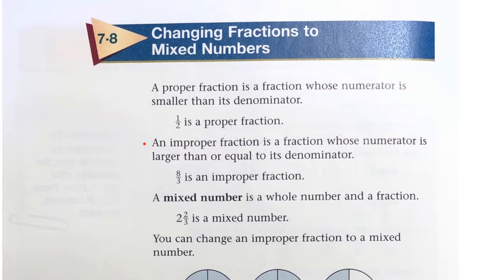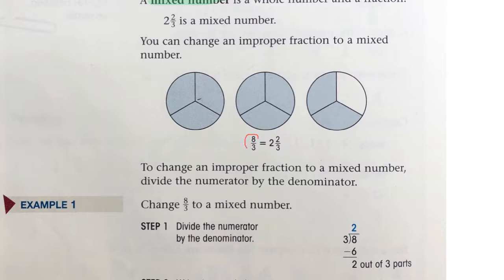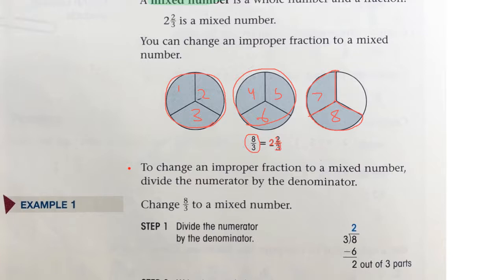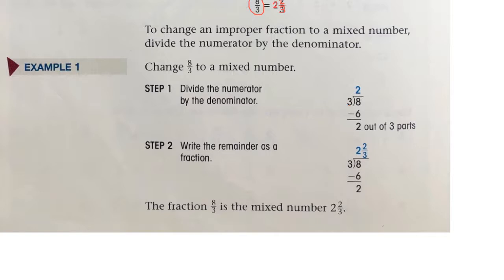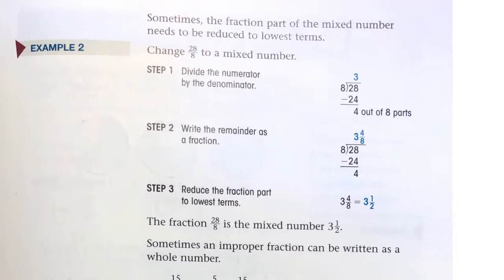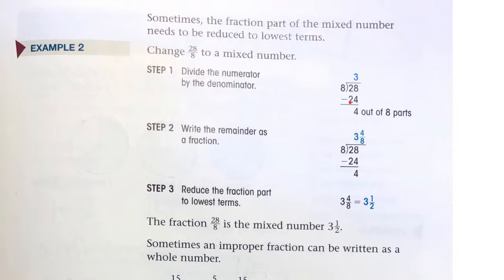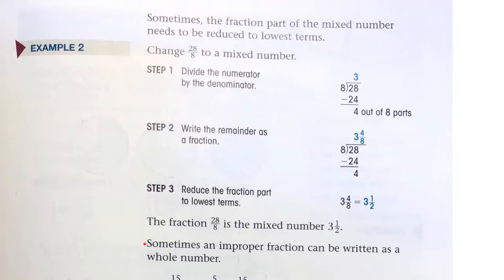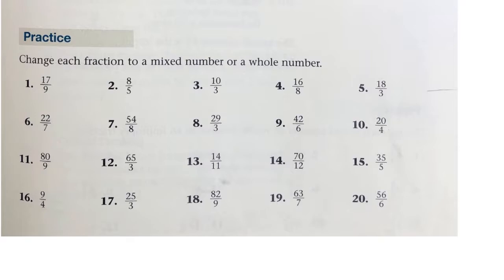Basic Math 7.8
Changing Fractions to Mixed Numbers